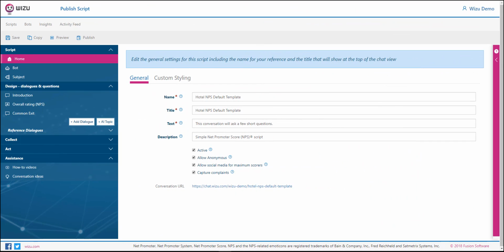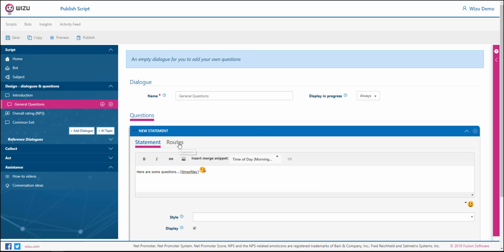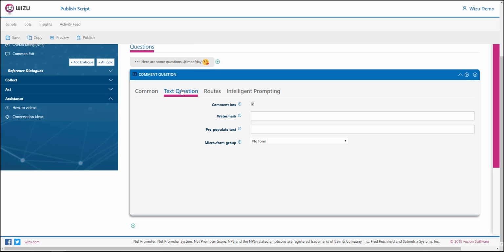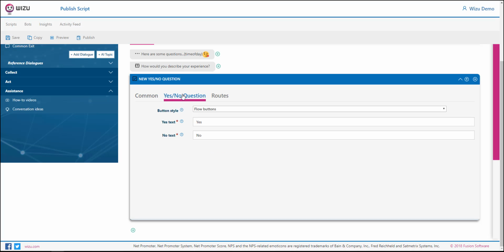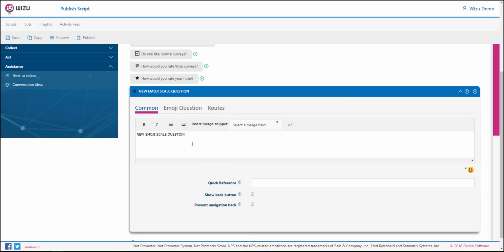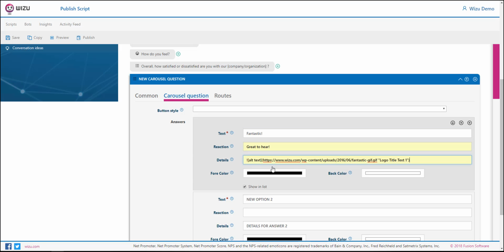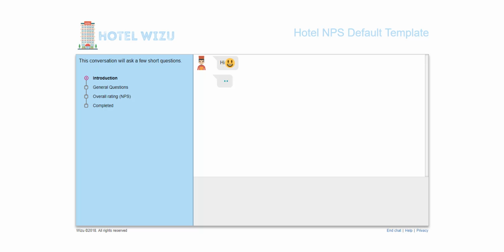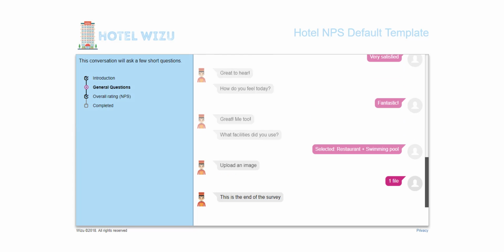Wizu: Guide To Question Types Video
Wizu offers a range of question types to help make your surveys more engaging and interactive. In this video we run through the range of question types available.